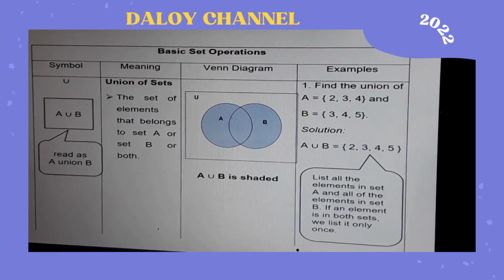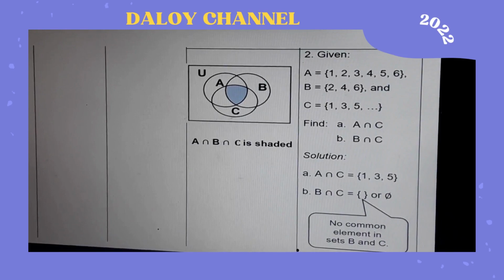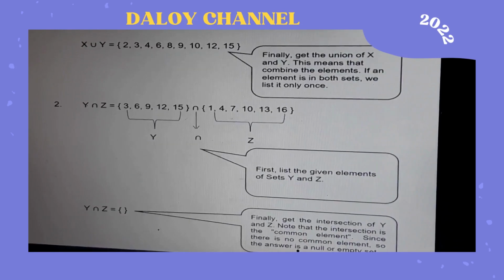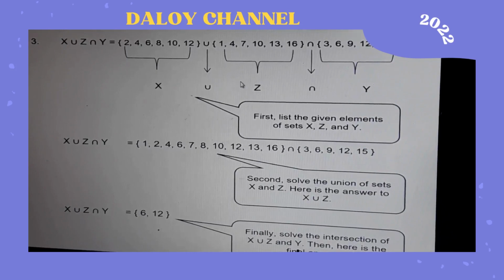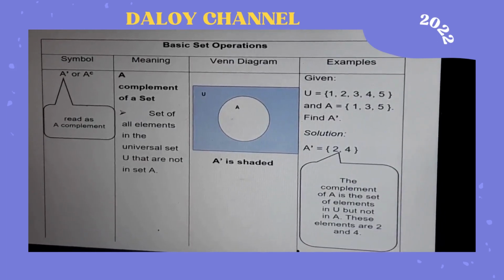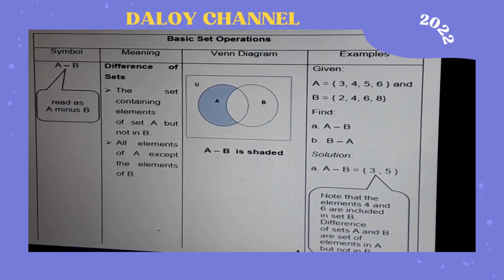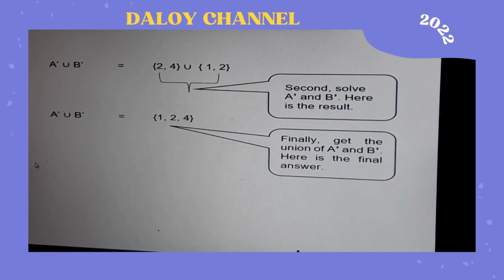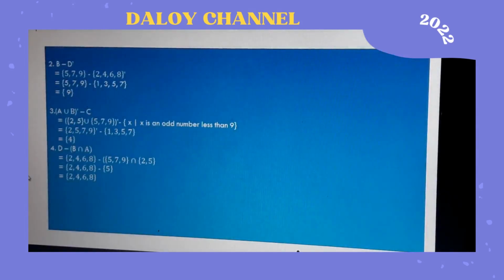MATHEMATICS - 7/ OPERATION OF SETS PART 1/ BY CEDRIC A BORRES A MATHEMATICS TEACHER